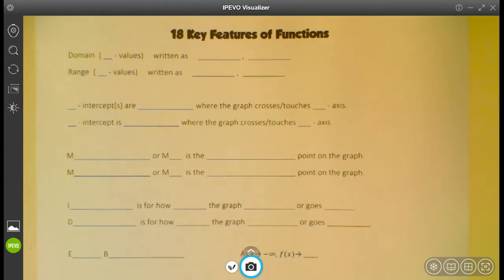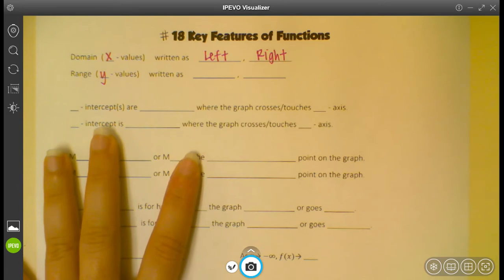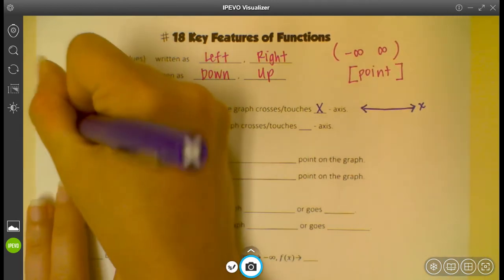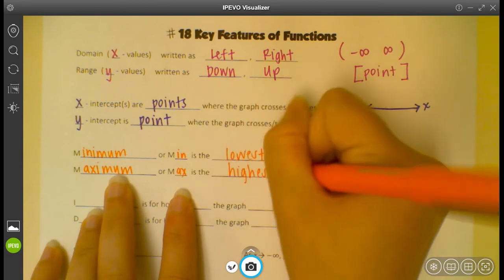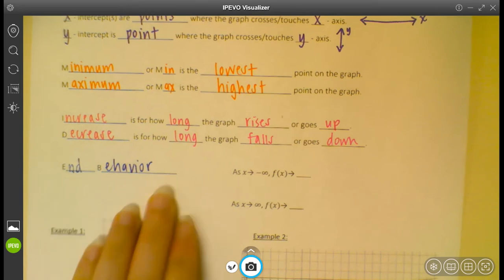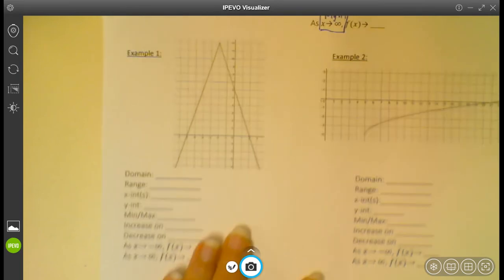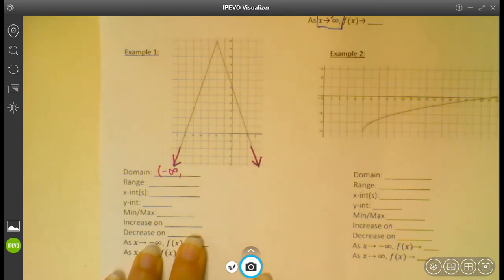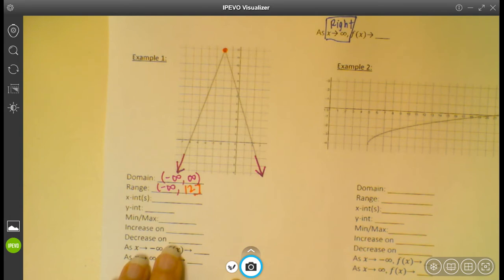#18 Key Features of Functions